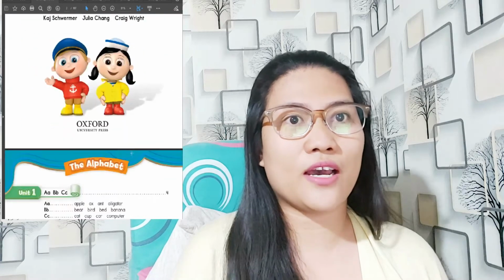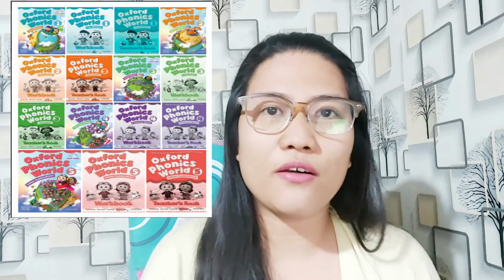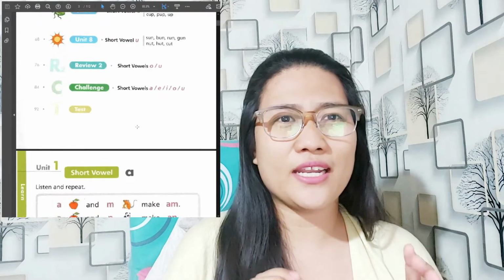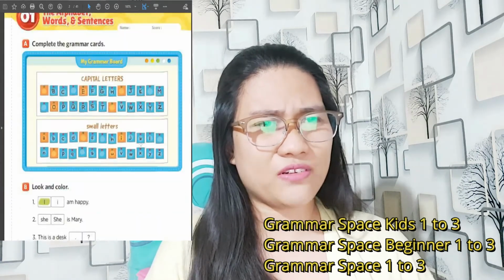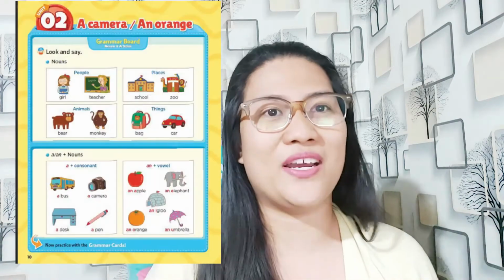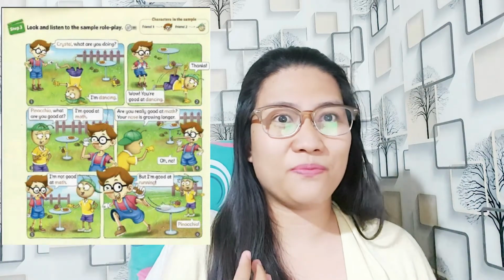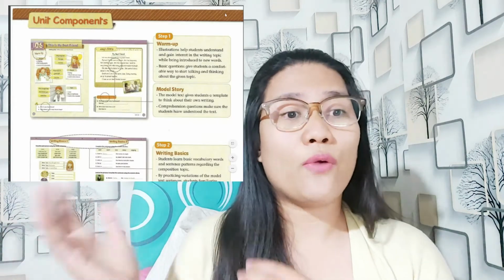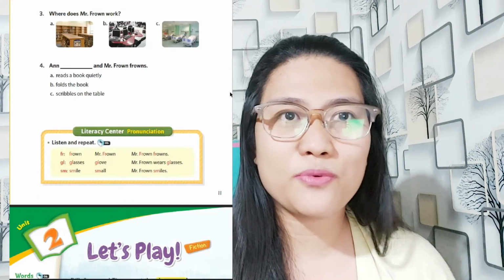FREE English books for kids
OXFORD PHONICS WORLD

• Grammar Space Kids 1
~ Student Book;
~ Workbook;
~ Teacher's Guide (+Tests).

• Grammar Space Kids 2
~ Student Book;
~ Workbook;
~ Teacher's Guide (+Tests).

• Grammar Space Kids 3
~ Student Book;
~ Workbook;
~ Teacher's Guide (+Tests).

• Grammar Space Beginner 1
~ Student Book;
~ Workbook;
~ Teacher's Guide (+Tests).

• Grammar Space Beginner 2
~ Student Book;
~ Workbook;
~ Teacher's Guide (+Tests).

• Grammar Space Beginner 3
~ Student Book;
~ Workbook;
~ Teacher's Guide (+Tests).

• Grammar Space 1
~ Student Book;
~ Workbook;
~ Teacher's Guide (+Tests).

• Grammar Space 2
~ Student Book;
~ Workbook;
~ Teacher's Guide (+Tests).

• Grammar Space 3
~ Student Book;
~ Workbook;
~ Teacher's Guide (+Tests).